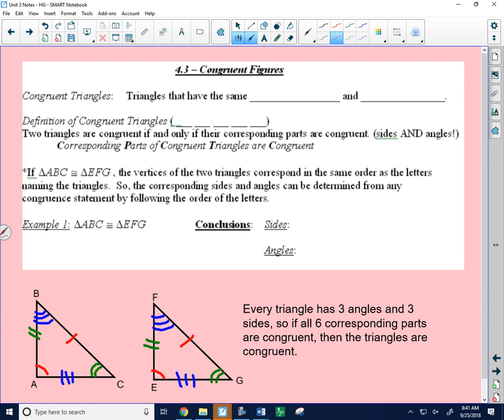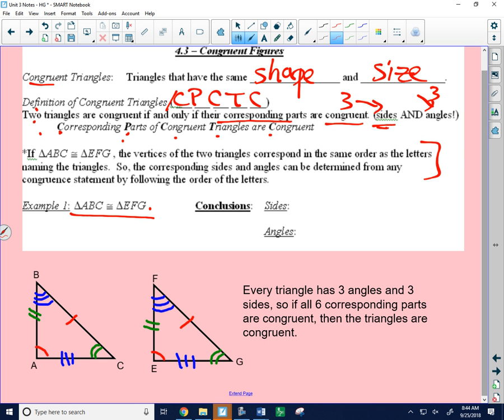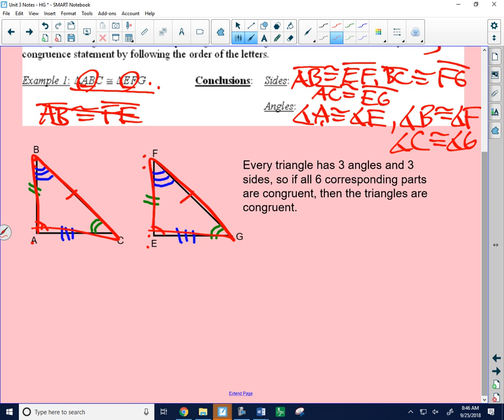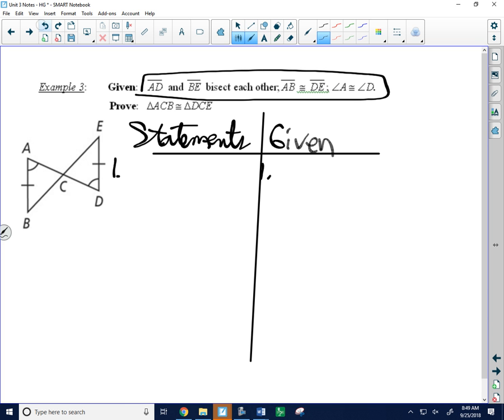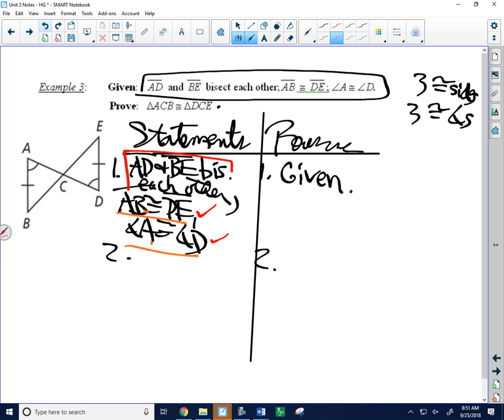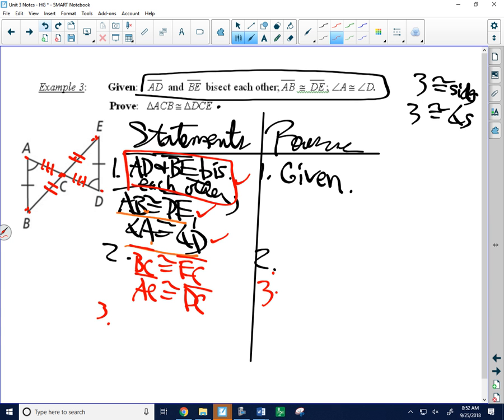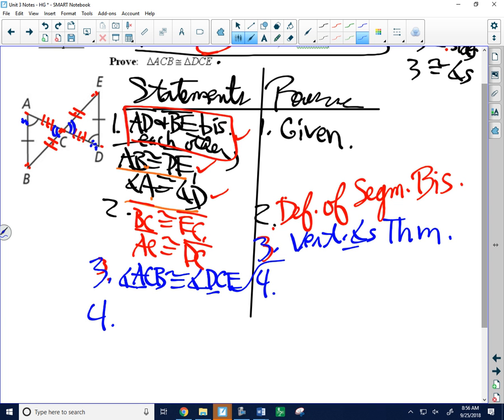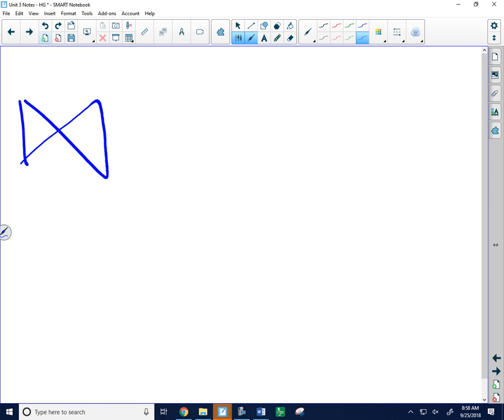Mr Hunt Congruent Triangles